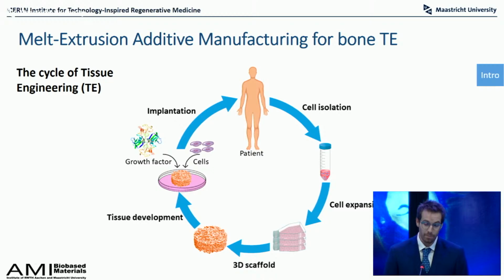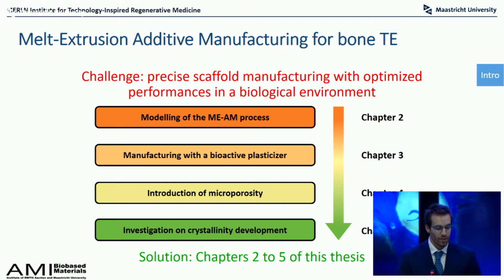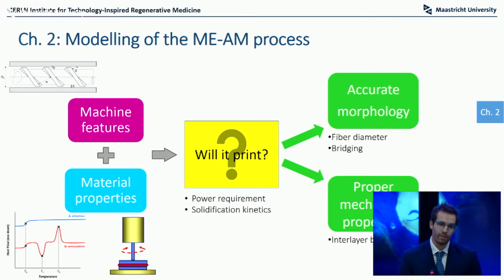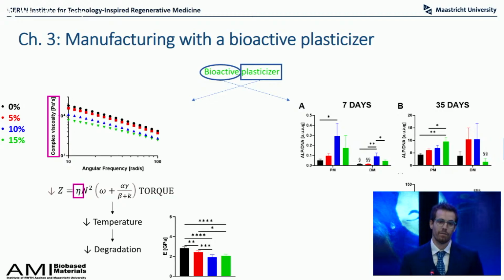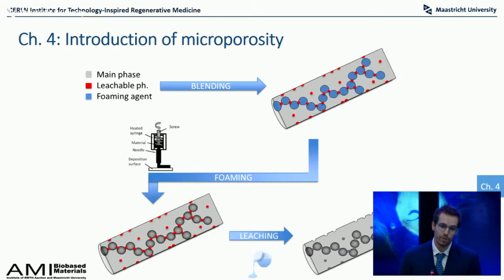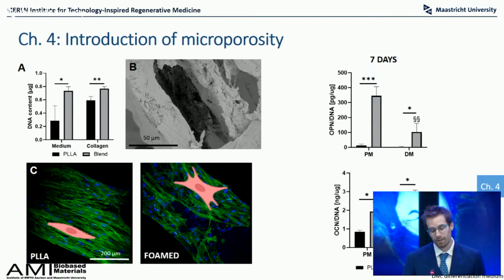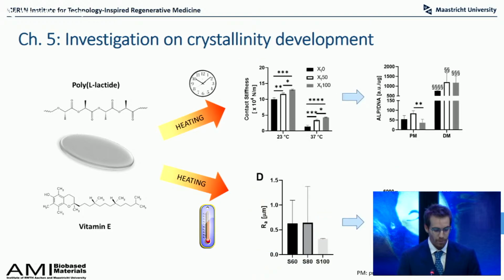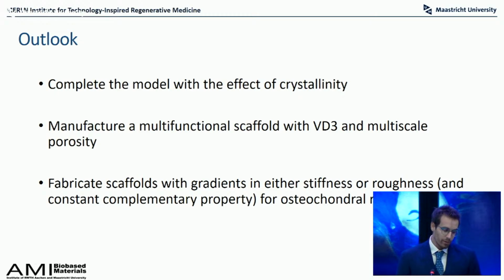Phd Defence of Andrea Roberto Calore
Phd Defence Andrea Roberto Calore,

Fantastic prints and where to find them: Processing routes for 3D scaffolds in Tissue Engineering